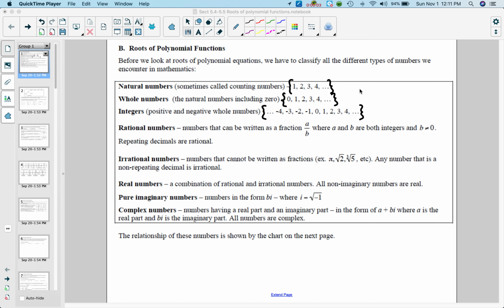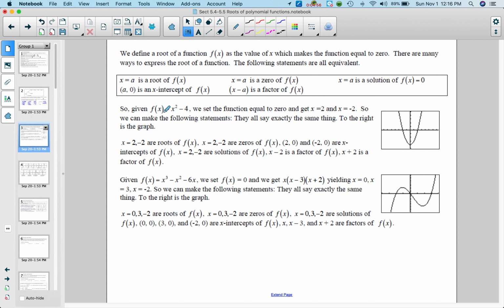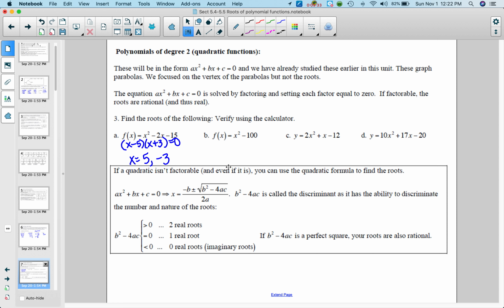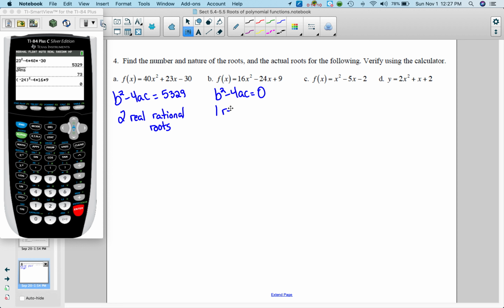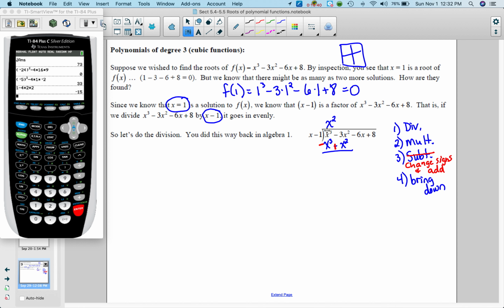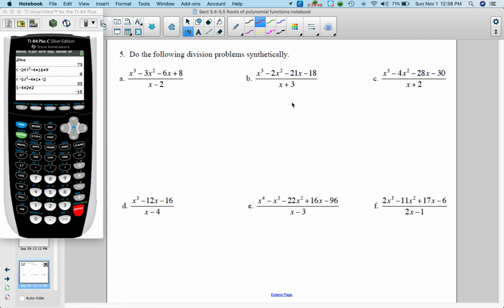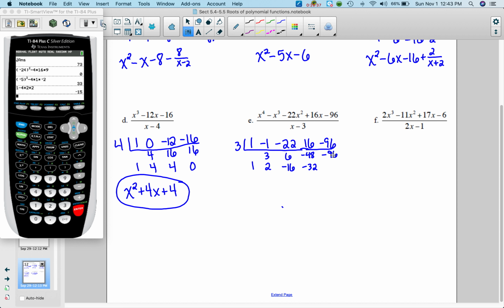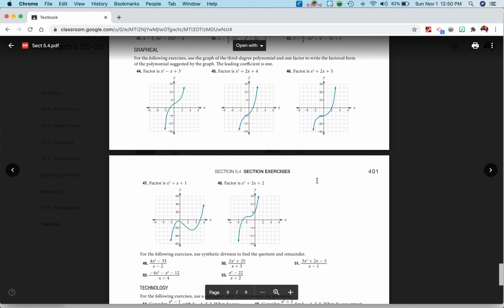Sect 5.4 - Dividing Polynomials (packet)